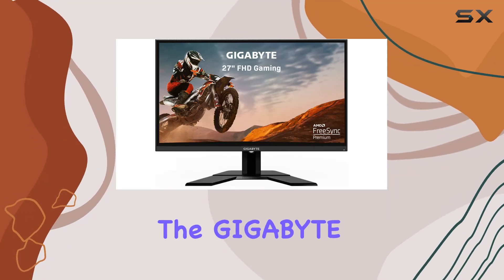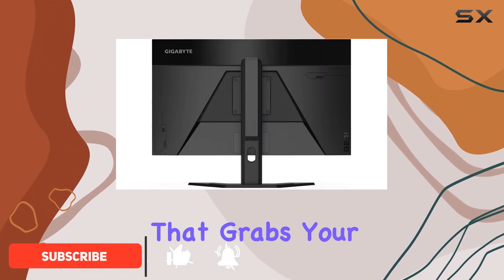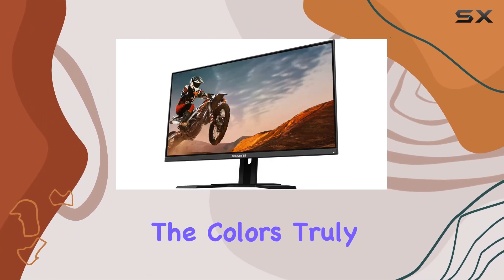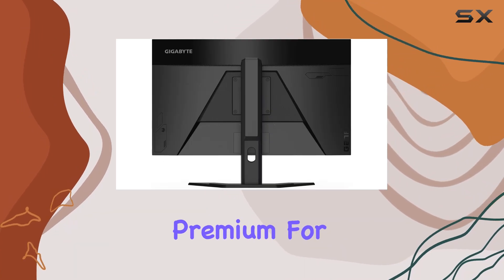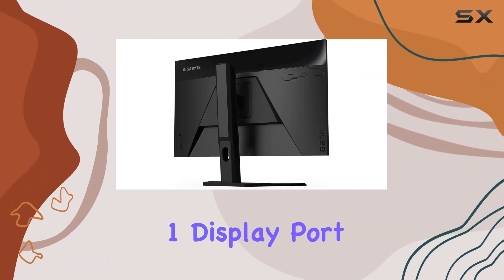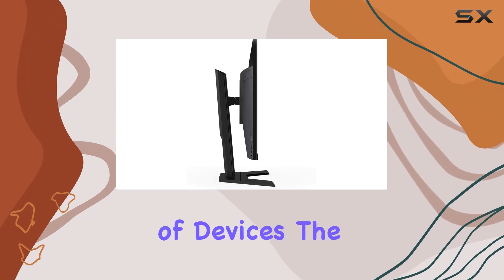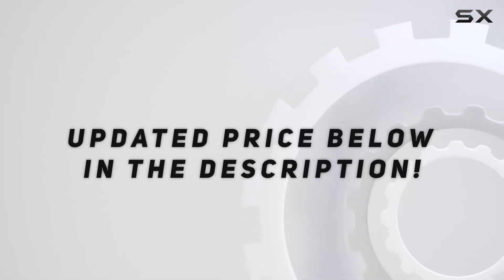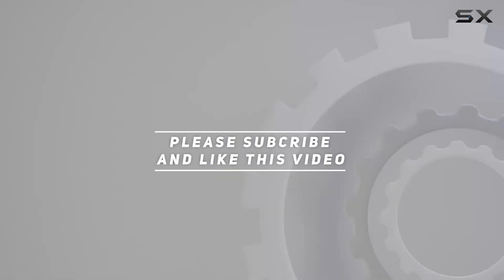GIGABYTE G27F 27" 144Hz Gaming Monitor Review - Crystal Clear Performance!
0:00 Intro
0:06 Review

Things that we mentioned in this video:
Gigabyte G27F 27" 144Hz : B08CMMMYXB